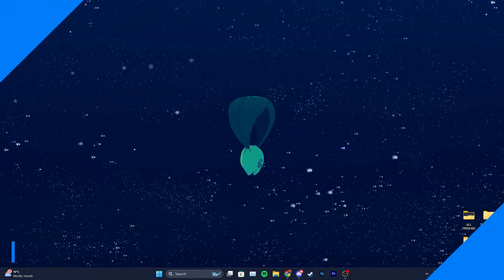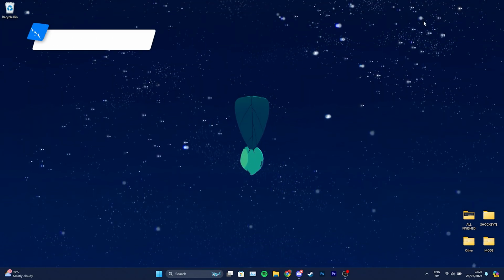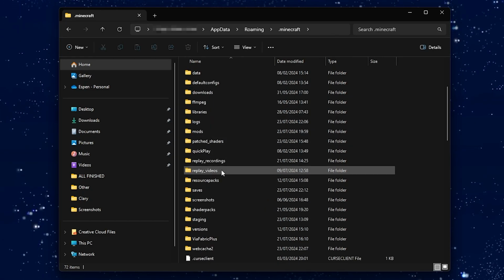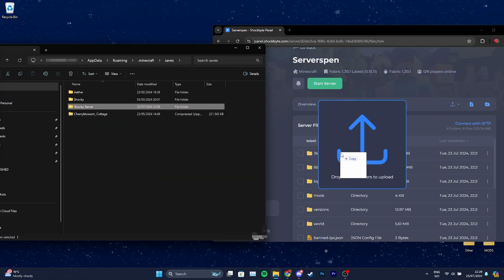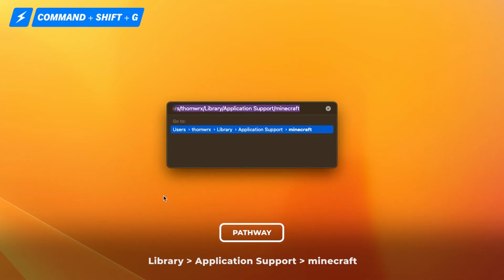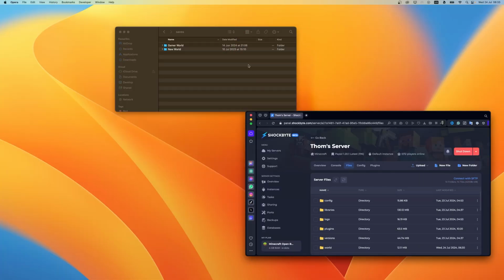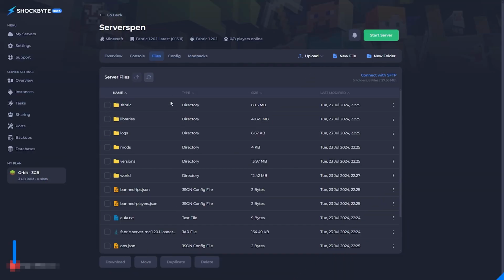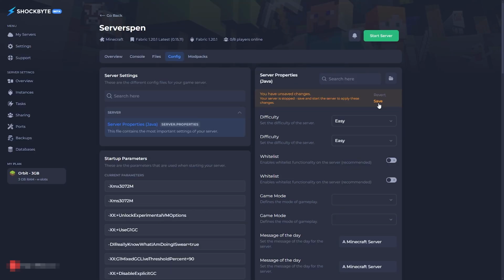How to upload a custom world to your Minecraft: Java Edition server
In this tutorial video, you will learn how to upload a custom world to your Minecraft: Java Edition server seamlessly. Custom worlds allow you to explore unique landscapes, structures, and adventures created by yourself or others.

🌐 Knowledgebase: [COMING SOON]

CHAPTERS:
00:00 - Intro
00:09 - Locating your worlds (Windows)
00:49 - Locating your worlds (Mac)
01:29 - Setting your active world
01:46 - Outro